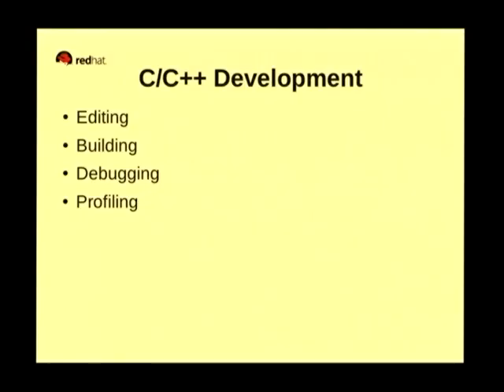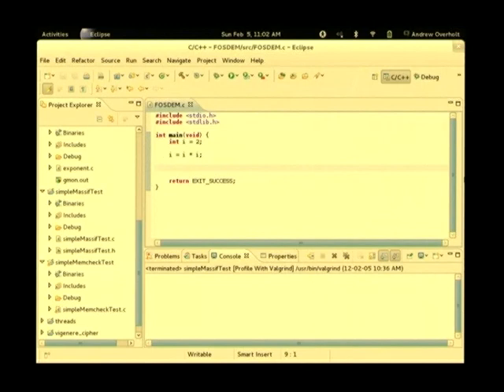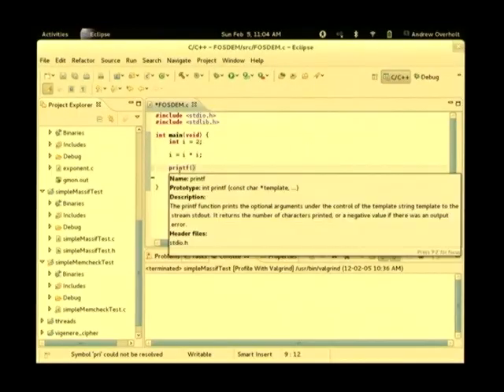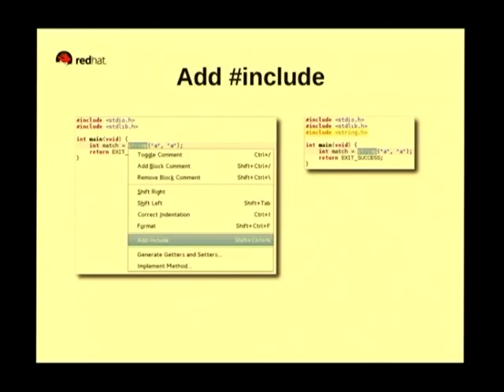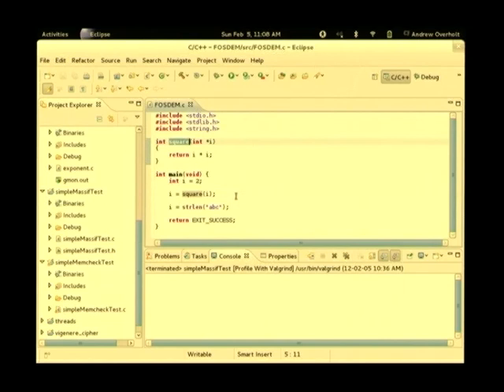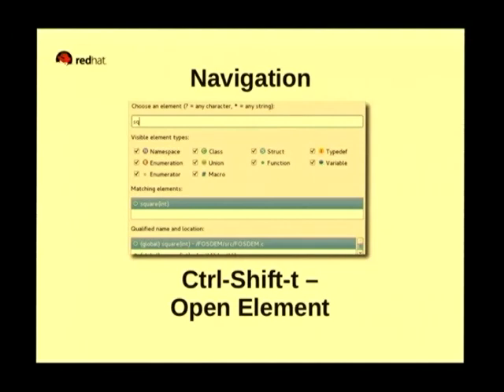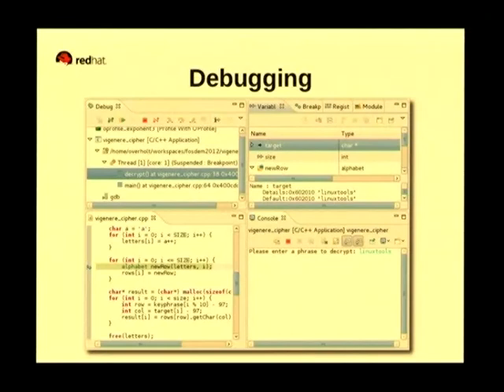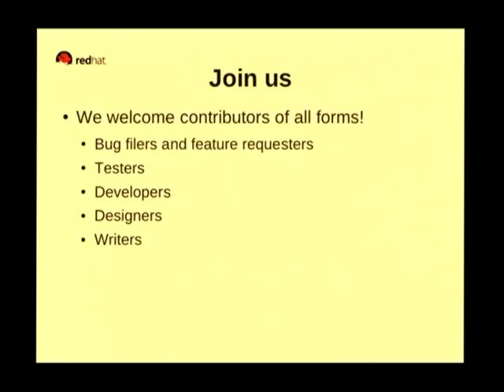Powerful tools for Linux C C developers based on Eclipse